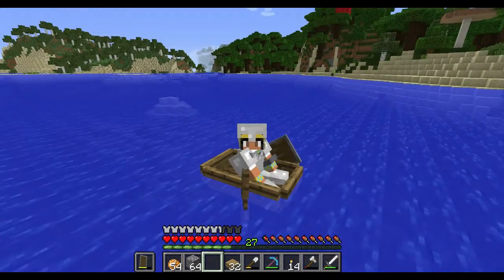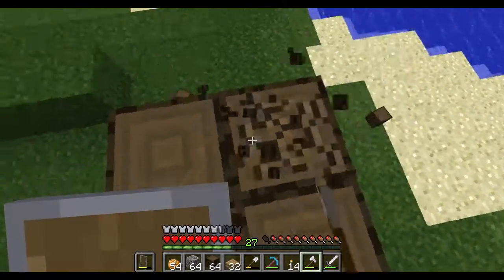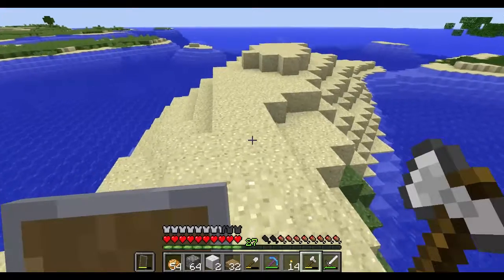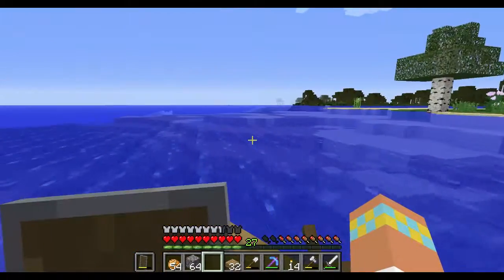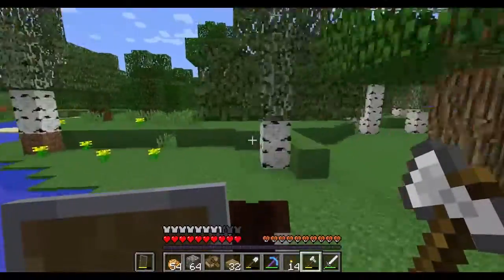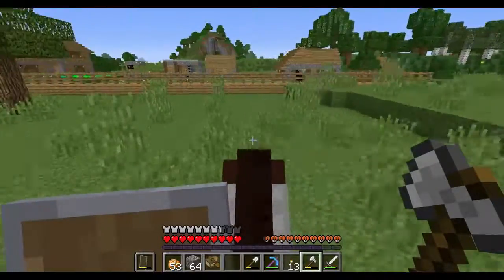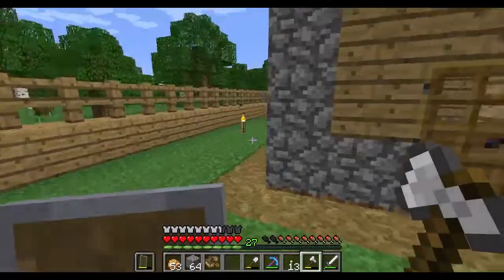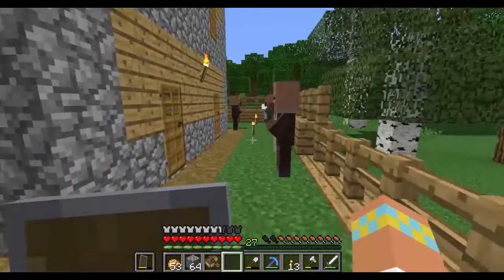Vanilla 1.11.2 ep 5: Exploration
This is a Let's Play series for Vanilla Minecraft 1.11.2.

to play along: seed 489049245